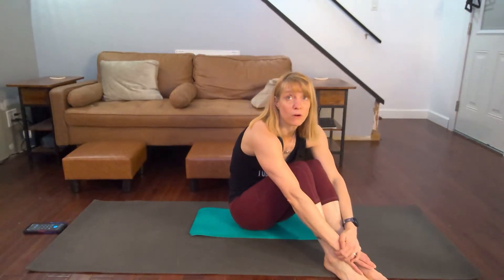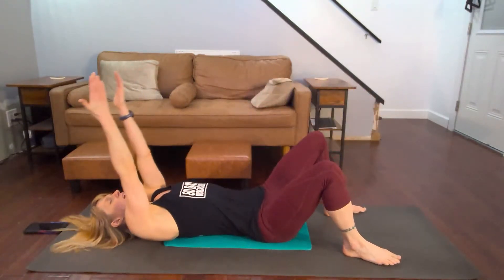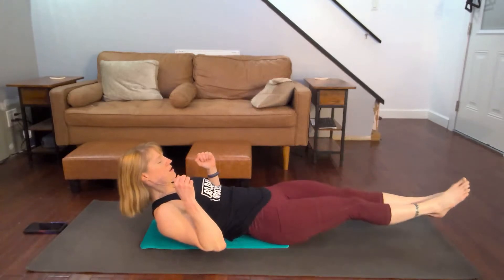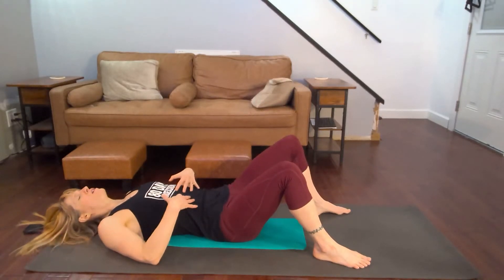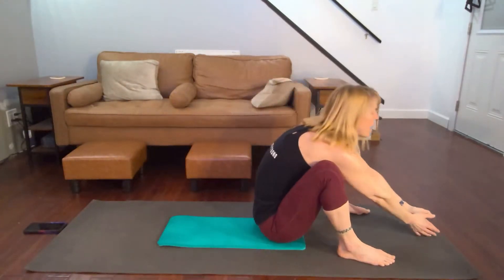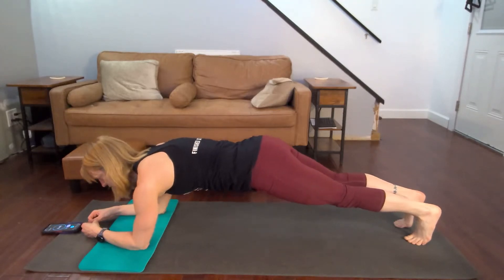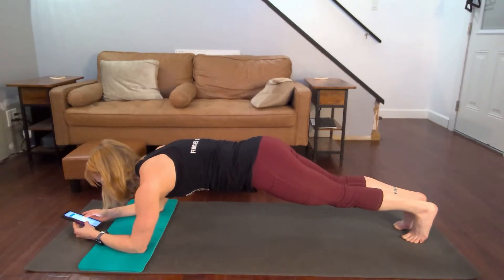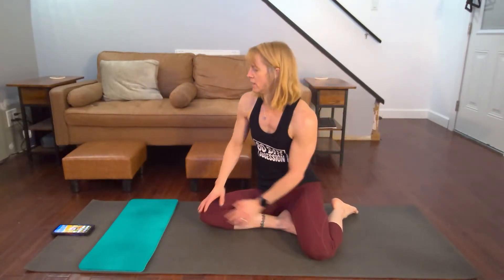Core and 3 Min Plank hold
• 50 Reach throughs
• 50 Curl Kicks

3 Minute Plank Hold